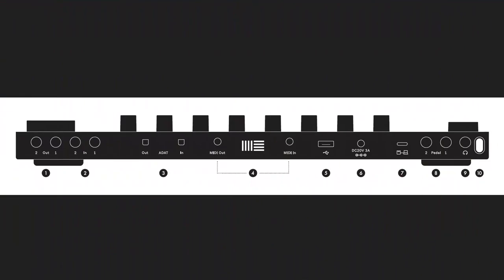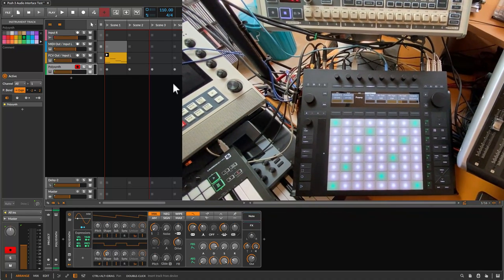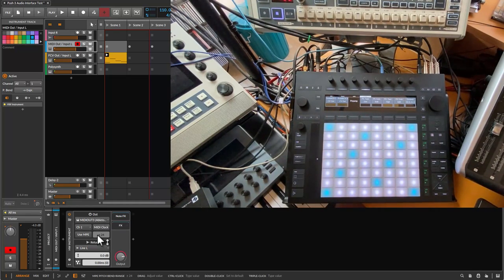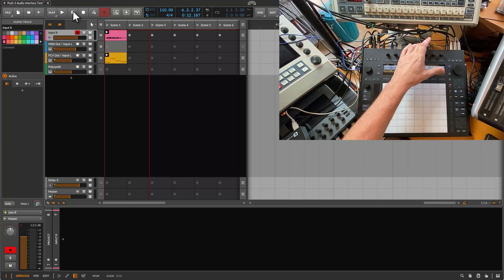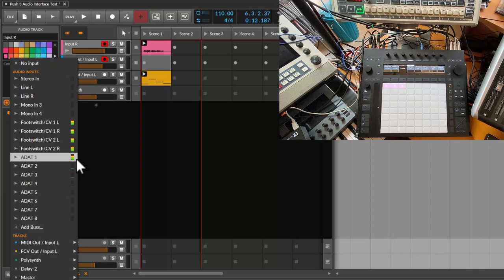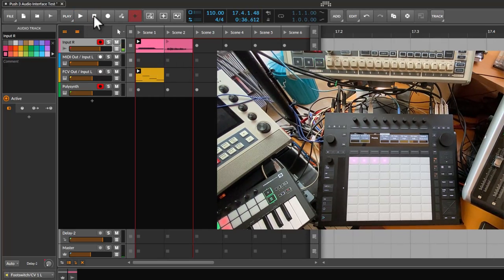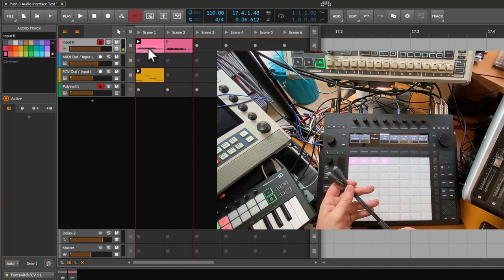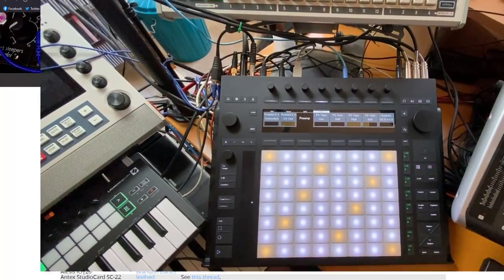Ableton Push 3: Audio Interface and all connections - in-depth look with a hidden feature!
In this tutorial I test all possible connections of the Ableton Push 3 incl. some unexpected positive findings and drawbacks. The demo uses Bitwig but works the same with Reaper. Also be helpful for user of other DAWs.

0:00 Introduction
1:30 Available connections
3:20 USB connection
4:10 MIDI output & line input
6:00 Using a microphone
6:55 ADAT connection
9:10 Available audio in-/outputs
10:54 Foot controller & hidden audio inputs
12:50 CV Outputs & non-existing adapter rant
15:05 Sum up